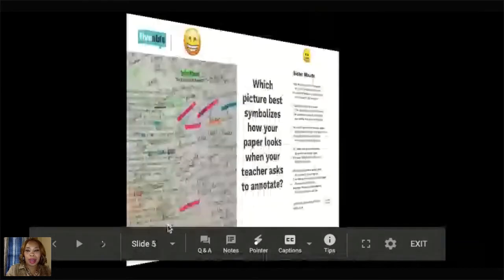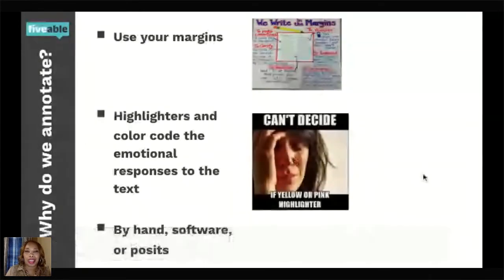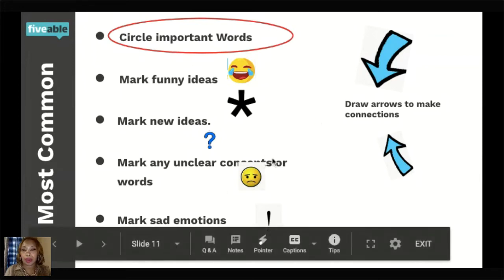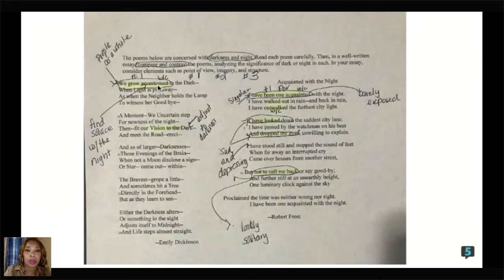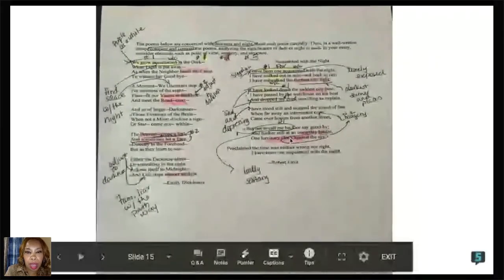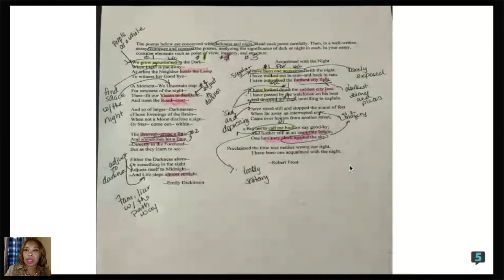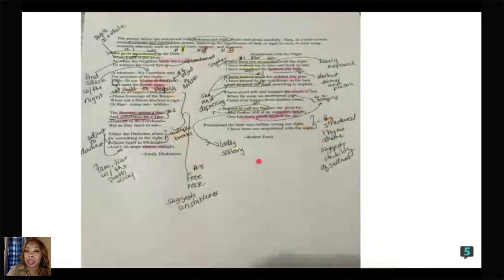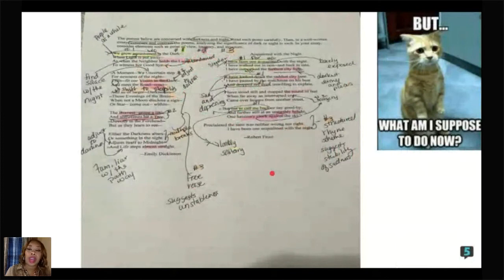AP Literature - Annotating for Understanding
Learn practical annotation strategies for AP Literature that improve your reading comprehension and literary analysis skills. This guide shows you how to make meaningful notes that connect to stronger essays and deeper text understanding.

Annotating goes beyond highlighting. You'll learn techniques to identify literary devices, track themes and motifs, and mark important passages efficiently. These strategies work for any AP Lit text and help you prepare for timed essay writing on exam day.

⏱️ TIMESTAMPS:
0:00 Introduction to Annotating
0:30 Annotation Styles Poll
1:01 Discussing Poll Responses
1:34 Defining Annotating
2:04 Chat Definitions of Annotating
3:05 Close Reading Connection
3:35 Goals for Session
4:07 Why We Annotate
5:11 Annotation Methods Overview
6:14 Using Post-Its and Keys
6:45 Common Annotation Types
7:48 Marking New Ideas
8:50 Writing Notes Rules
9:21 Drawing Connections Arrows
10:22 Marking the Title
11:23 Introducing Poetry Prompt
12:56 Annotating the Prompt
13:57 Numbering Key Elements
15:01 Point of View Annotations
16:36 Fitting Vision to Dark
17:08 Second Poem POV
19:15 Tone Differences Summary
20:20 Highlighting for POV
20:51 Imagery Annotations
22:26 Darkness Imagery Notes
23:28 Auditory Imagery Examples
25:03 Structure Annotations
26:38 Capitalizations and Hyphens
27:40 Shift to Stability
28:46 Free Verse Analysis
29:49 Annotation Questions
31:24 Personification Notes
32:28 Understanding Text Evidence
33:35 When to Stop Annotating
35:08 Numbering Evidence Strategy
36:11 Annotating Longer Texts
37:26 Session Feedback and Close
37:59 Reminders and Goodbye

📖 WHAT YOU'LL LEARN:
• Effective annotation techniques for literary analysis
• How to identify and track literary devices while reading
• Strategies for marking themes, motifs, and symbols
• Ways to connect your annotations to essay writing
• Tips for annotating efficiently during the AP exam